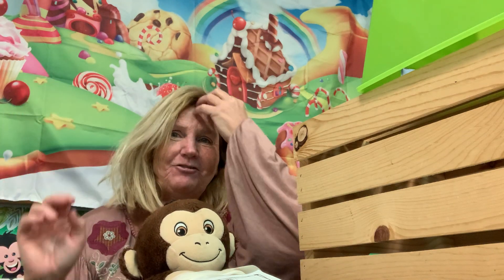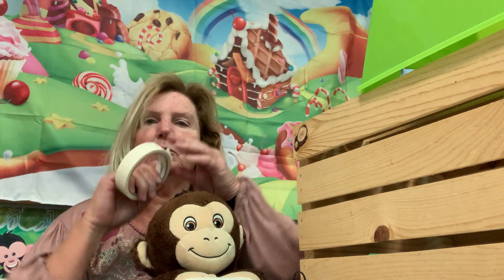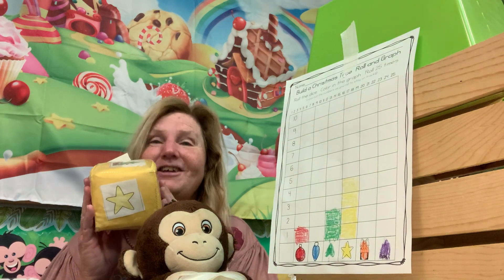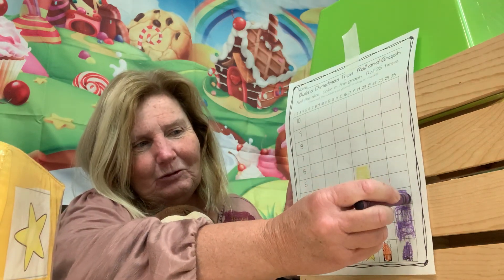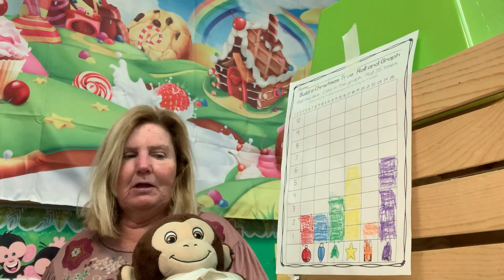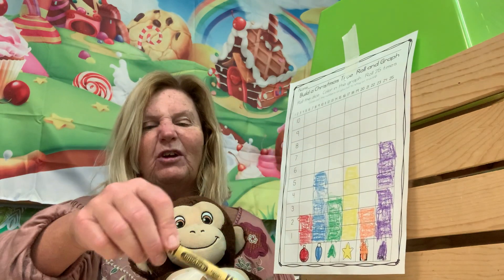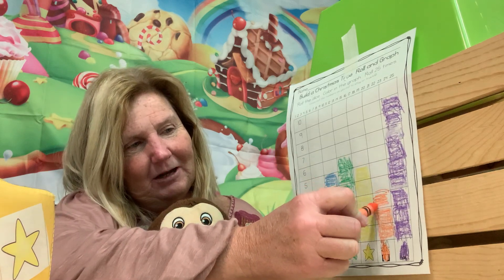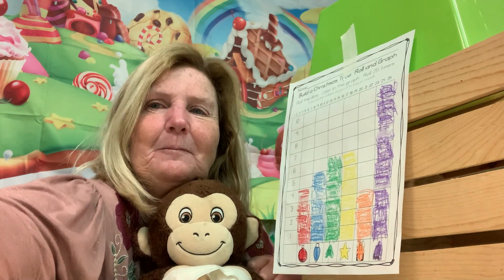Roll and Graph